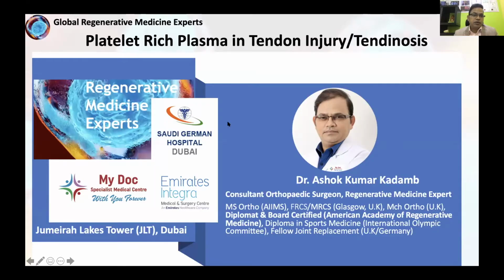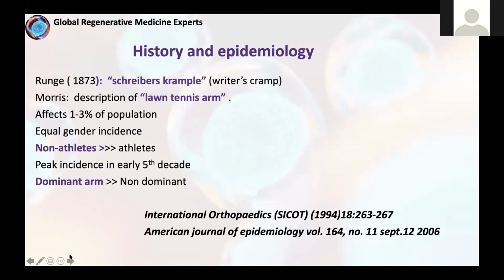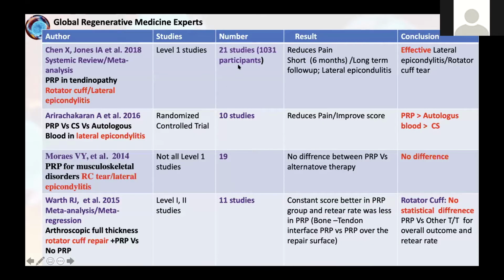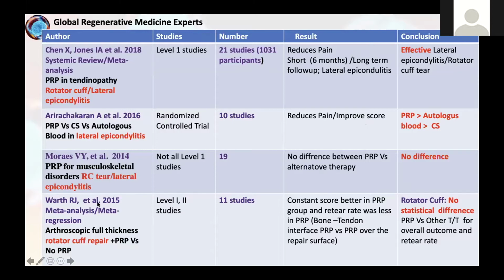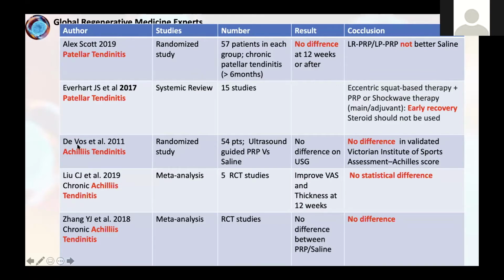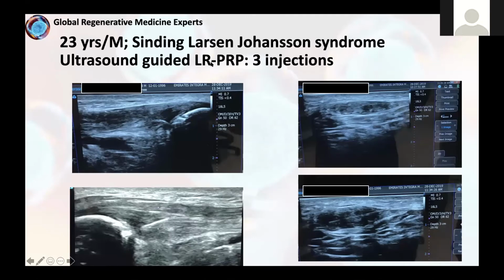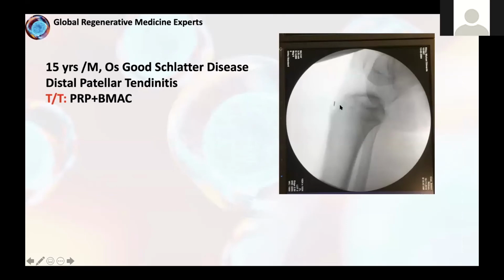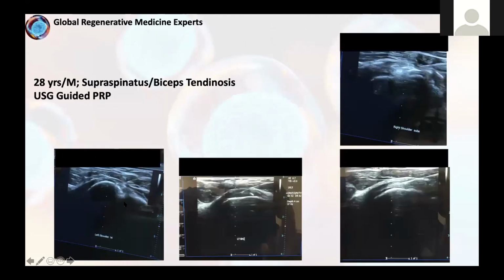Dr. Ashok Kumar, Top Facts PRP in Tendon, Achilles Tendonitis, Rotator Cuff, Patellar Tendinitis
PRP for Achilles tendonitis; PRP for Achilles tendon; PRP for Achilles tendinopathy; PRP Achilles Injection
PRP rotator cuff, Rotator cuff repair
PRP injection rotator cuff tear,
Recovery PRP patellar tendinitis PRP tendon PRP injection
PRP tennis elbow
PRP injection Achilles tendon
 PRP Patellar Tendinopathy,
PRP Patellar tendinosis
Dr. Ashok Kumar Consultant Ortho & Pioneer in Regenerative Medicine
Dr. Ashok Kumar Consultant Orthopaedic & Regenerative Medicine Experts (Board Certified American Academy of Regenerative Medicine), MS Ortho, FRCS, Mch Ortho, MRCS, Dip Sports Medicine is talking on PRP in tendinitis/tendinosis and tendon injury
Working at My Doc Specialist Medical Centre DMCC, JLT Dubai, Saudi German Hospital, Dubai, American Spine Center, Dubai Health Care City,